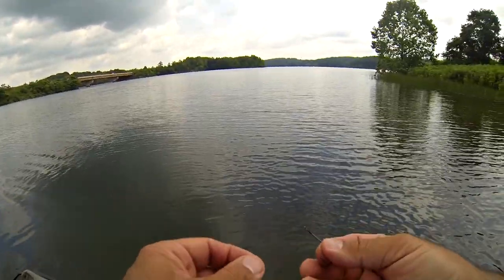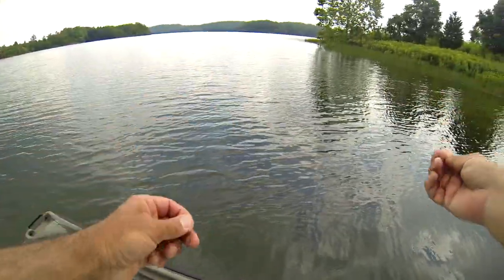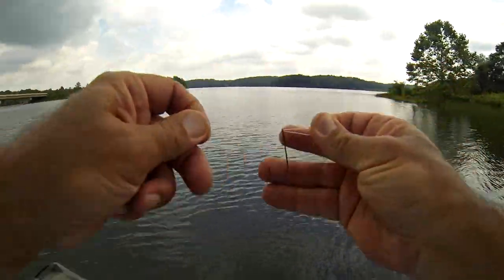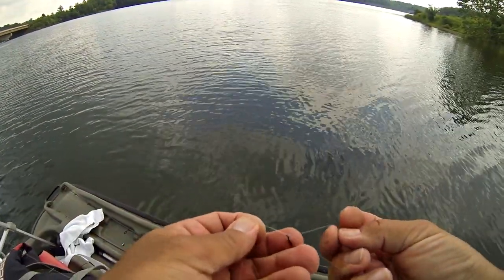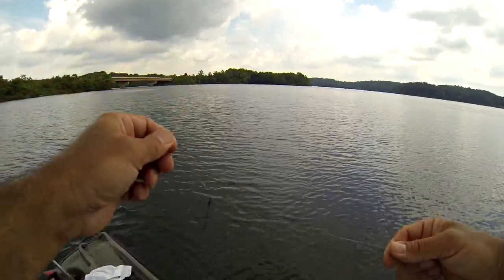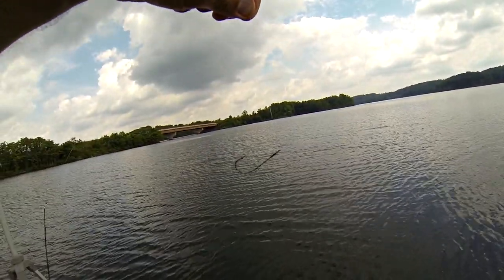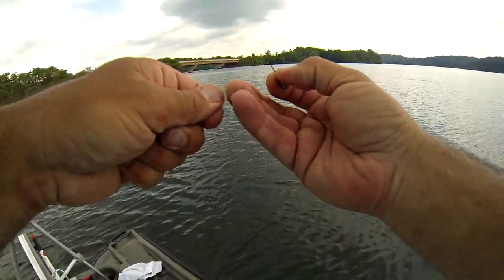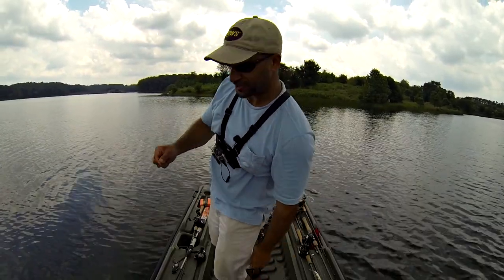BASS FISHING (ON THE WATER TIP) DROP SHOT KNOT!!!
The smallest detail can not be overlooked while bass fishing! In this on the water tip, I show how I tie the knot I use on my drop shot hook so it's positioned hook point up and perpendicular to the line. This is one of the most important elements to the drop shot technique since it allows your bait to have the most natural and productive action.

LINKS
Roboworm Strait Tail worm
Roboworm Rebarb Hooks

Boat Accessories:

Current Equivalent Lowrance Depth/Fishfinder
Battery for Lowrance
Trolling Motor

MAILING ADDRESS:
YouTubeFISHINGVIDS
Clarksburg, MD 20871